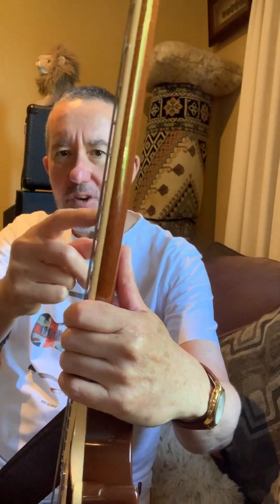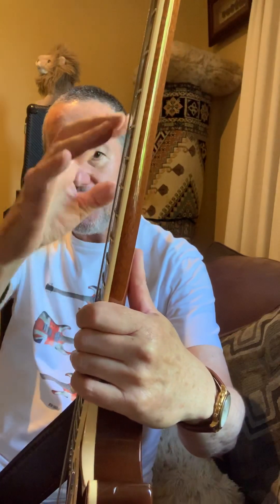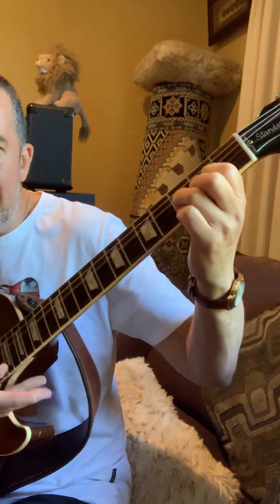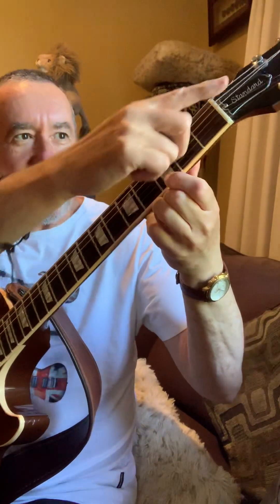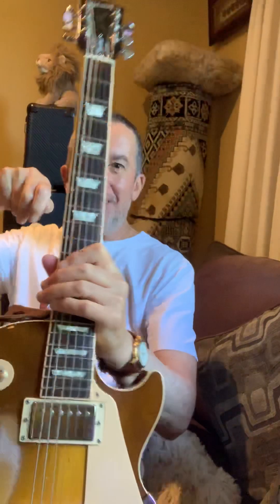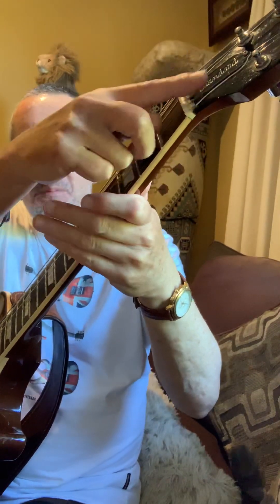Set Up Your Guitars Intonation and hear an amazing difference.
Do not be afraid to setup your own guitar. Setup involves correct Neck Relief, Intonation and getting the string Height (“Action”) where you want it. Three years ago I viewed a few YouTube Videos and realised it’s a lot easy to do than many of us think. What’s more at near the end of the video I will explain a “trick” I discovered that the so called Pro’s never identified on my Gibson Les Paul, yet I spent hundreds of dollars in services. I discovered after some 20 years how to correct the annoying 3rd fret “untuned Sound” , especially evident on the high E and B Strings . An added benefit with getting this balance right is that your guitar will not only sound and play better, it tends to stay in tune longer!.